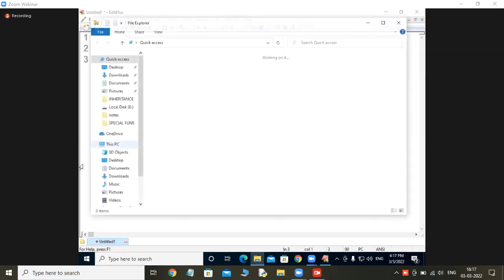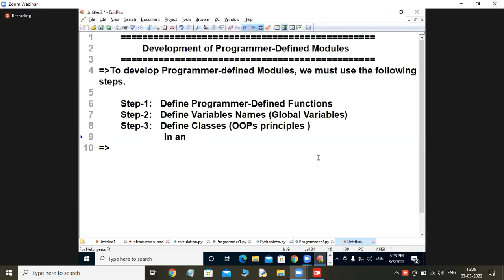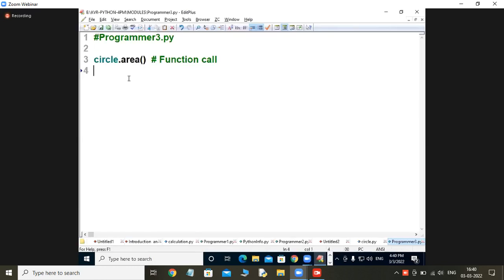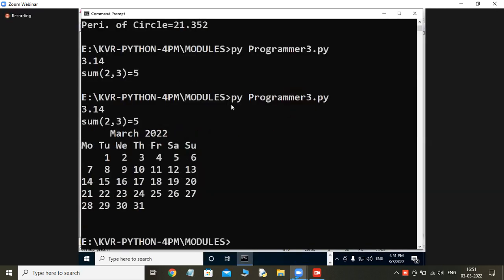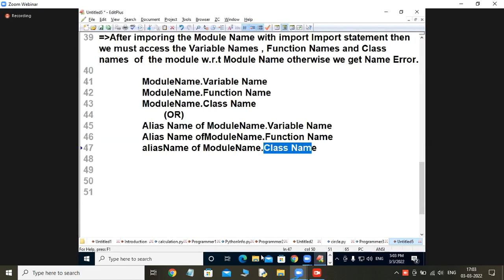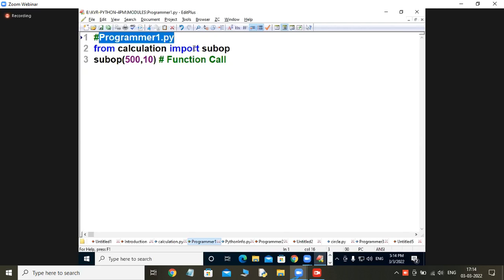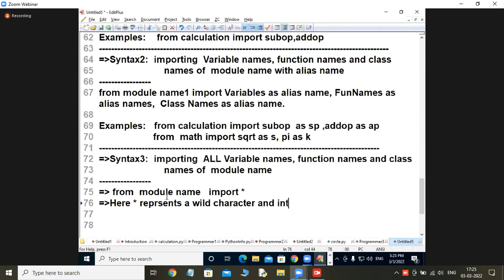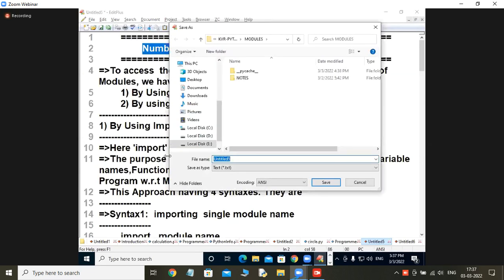Class 50 of 03 03 2022